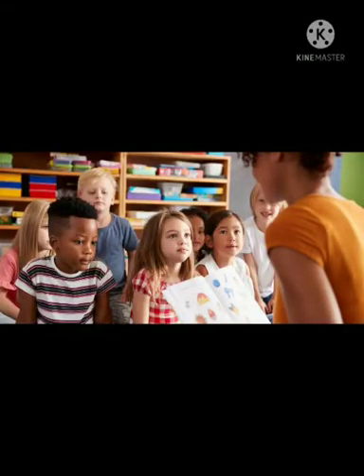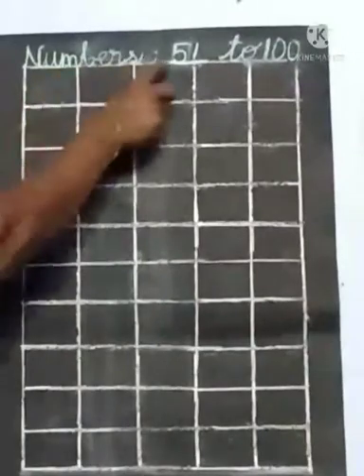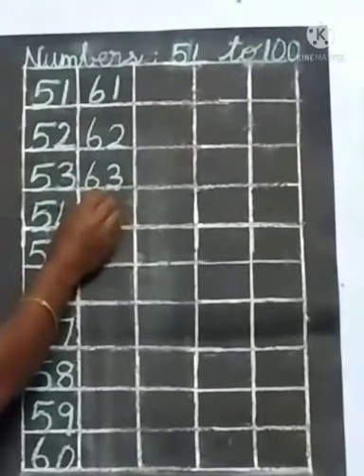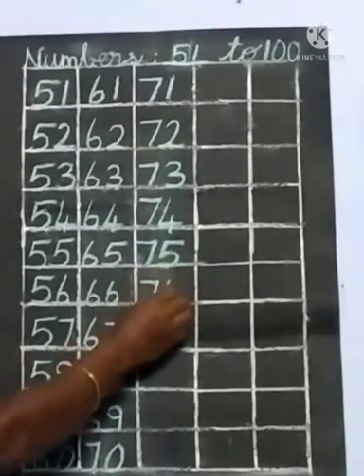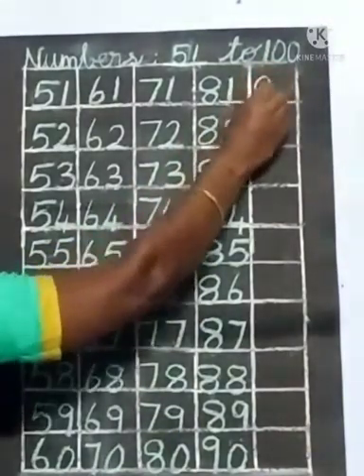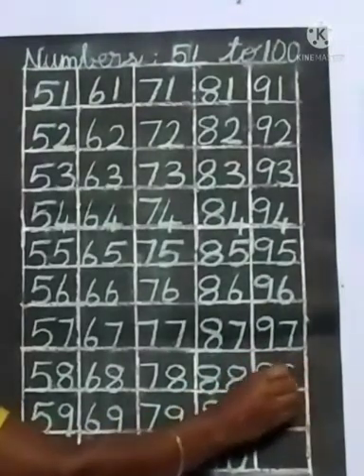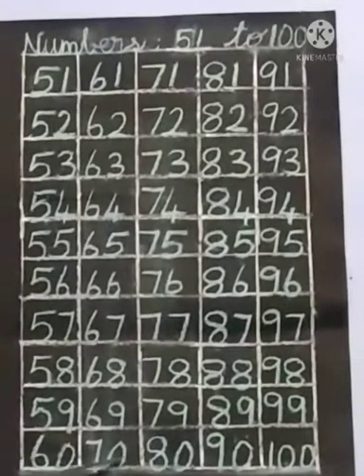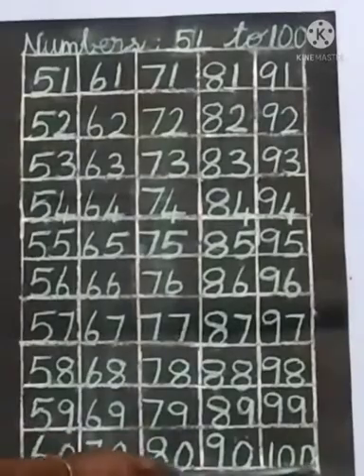KG Maths numbers writing practice